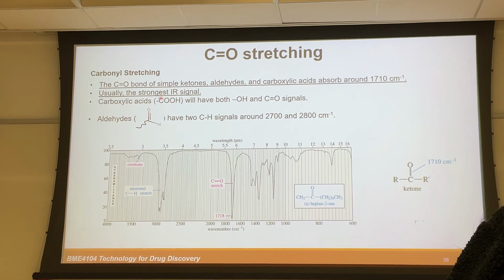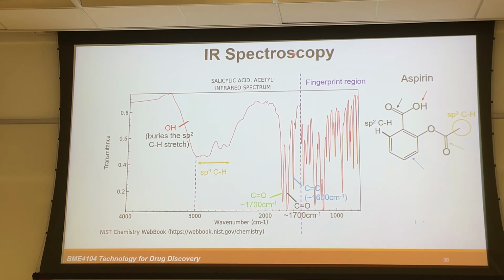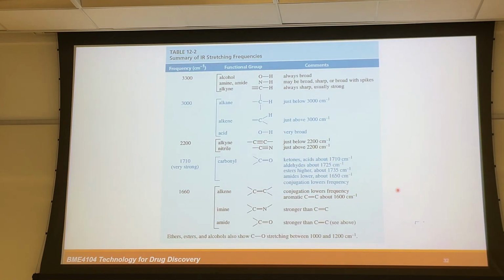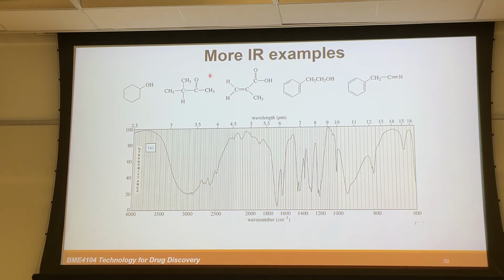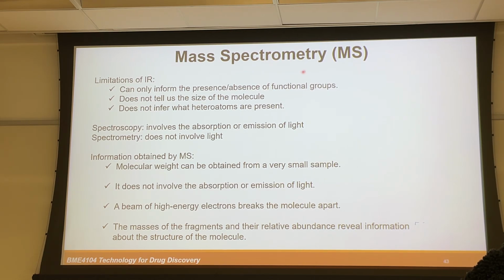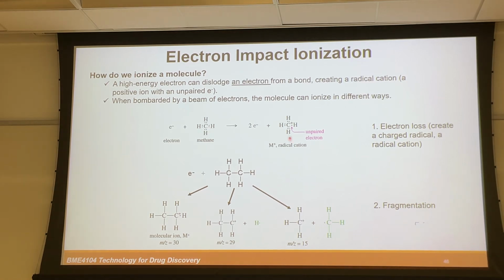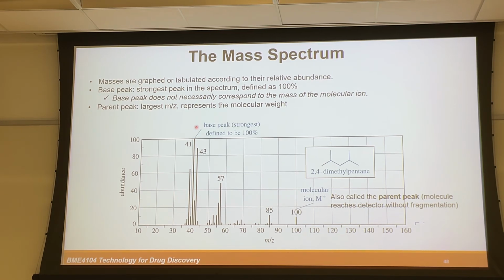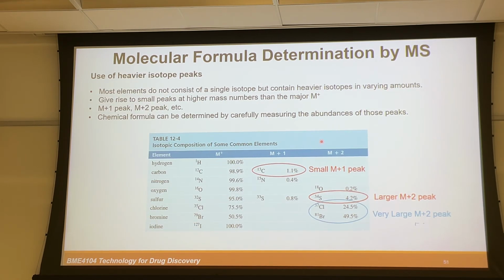2025年5月10日